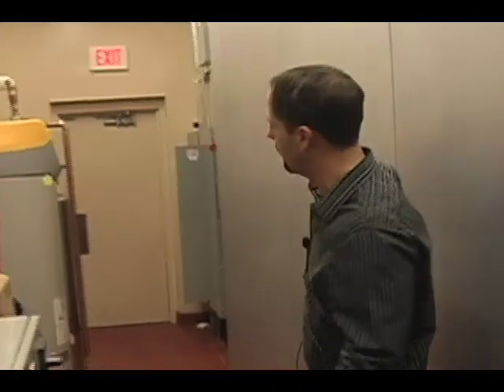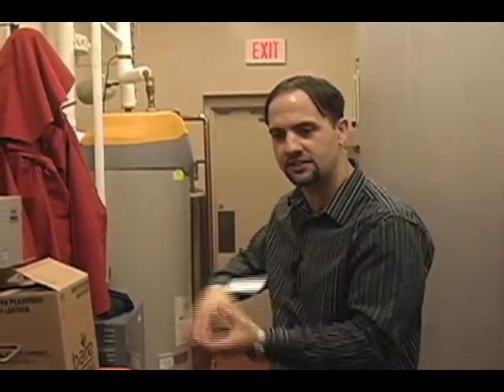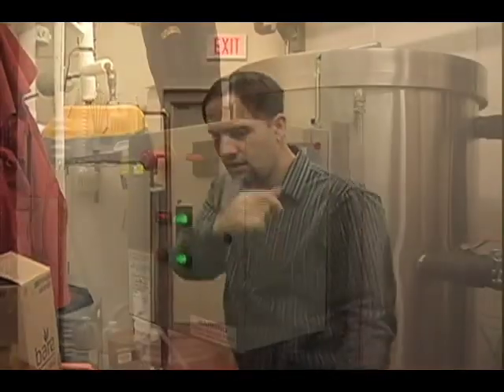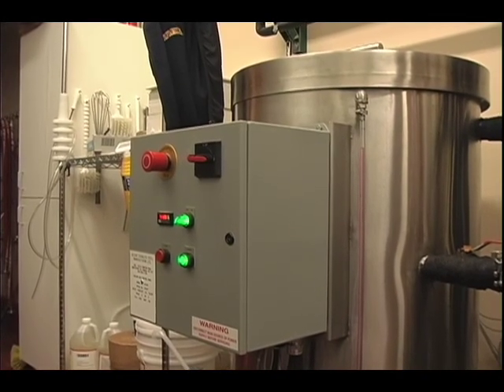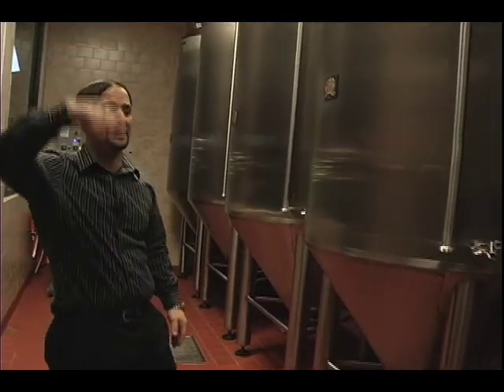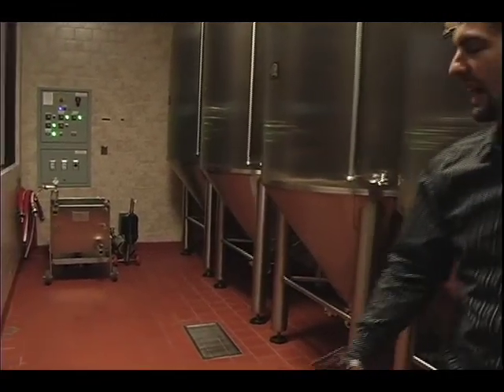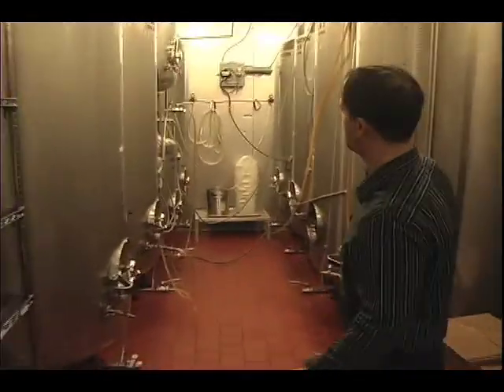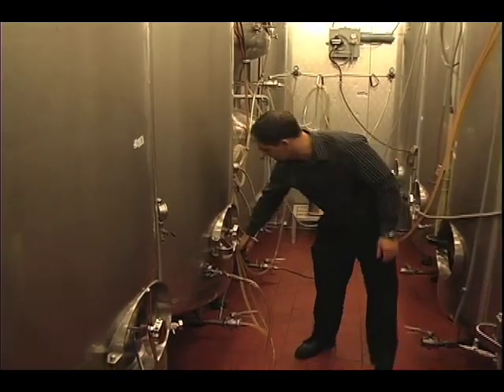Granite City Brewing Company and Ohio Brew Week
Meet Brewery Manager, Scott McDole, of Granite City Brewing Company in Toledo, Ohio. Learn about their unique brewing process and a short overview on their operation.